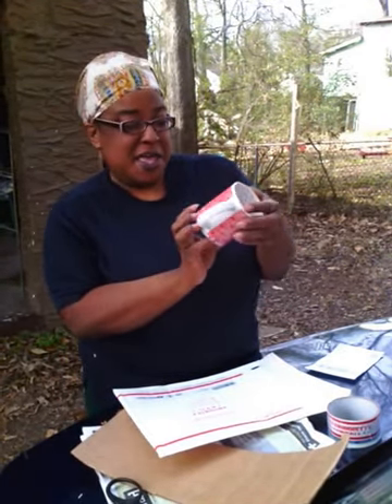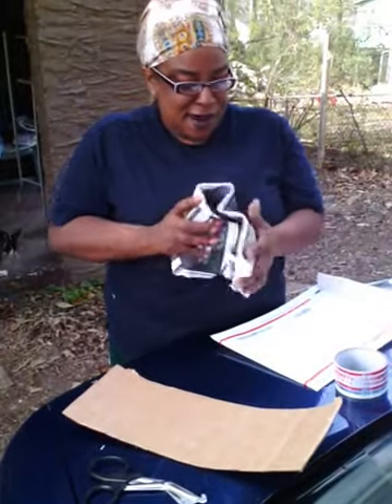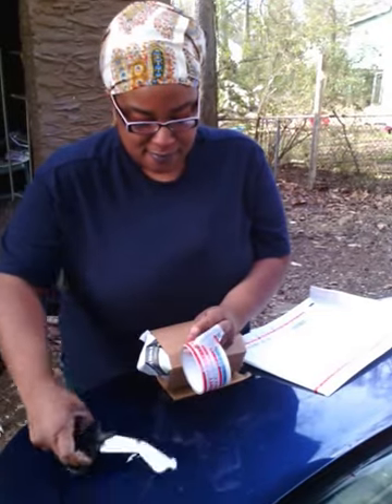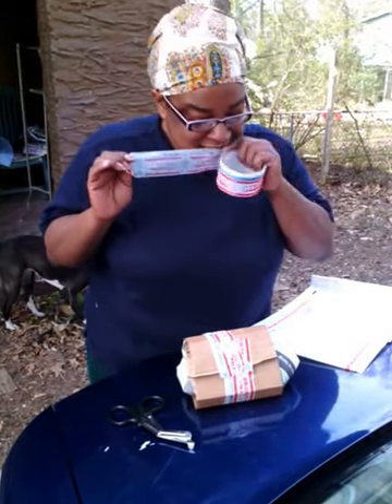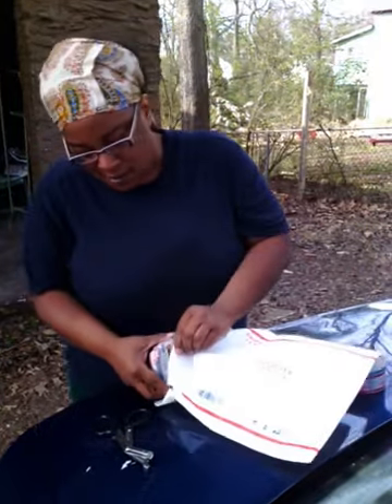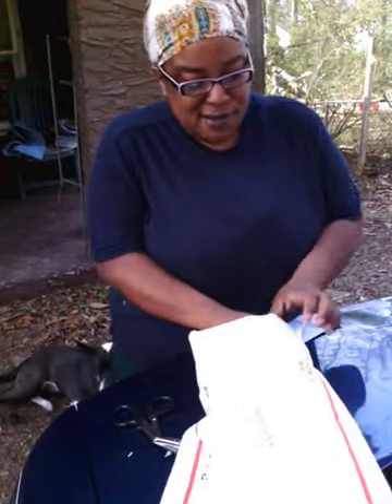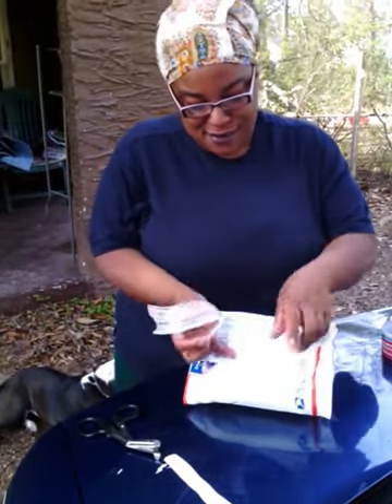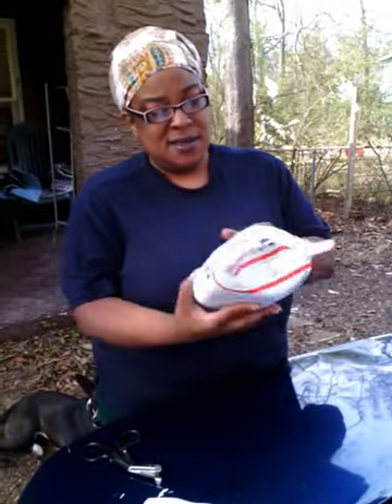How to ship coffee cup mugs cheap & safely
I'm showing you how to ship coffee mugs the cheapest & safest way.